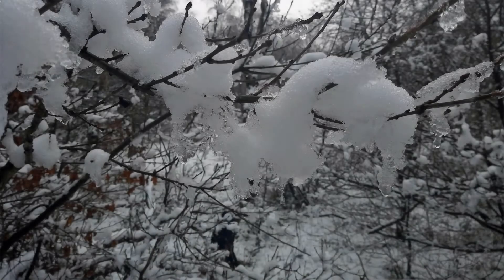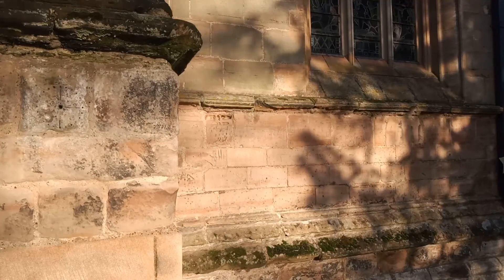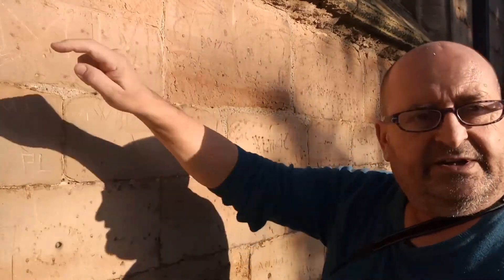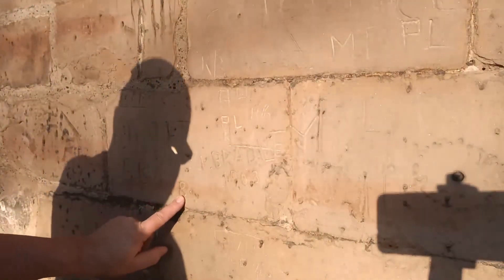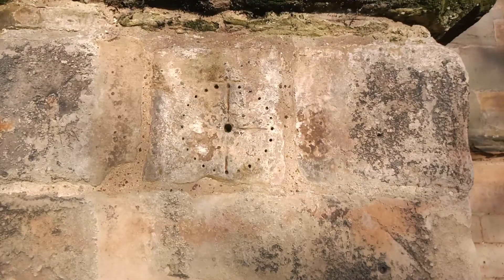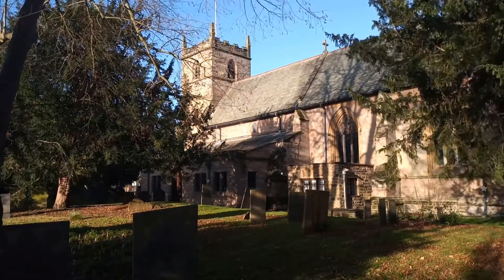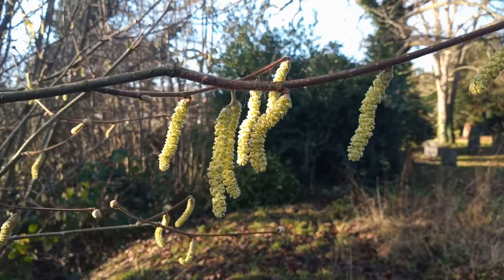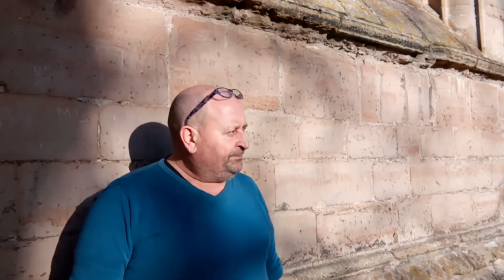Woodborough Church, Graffiti and Bristly Millipedes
A stop off at Woodborough, to look on the walls for Bristly Millipedes and ending up being enthralled by the very old graffiti and medieval Mass Dials dating between 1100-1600.